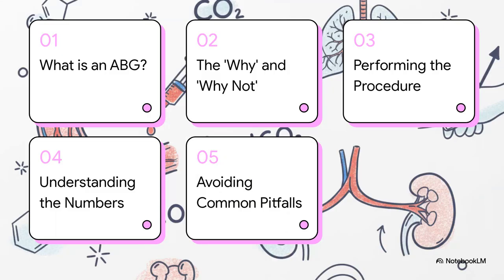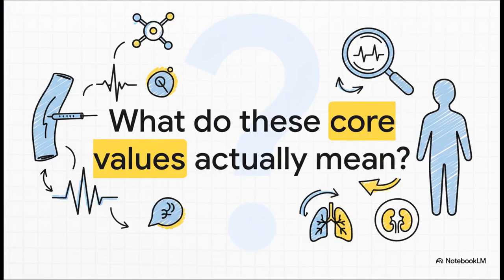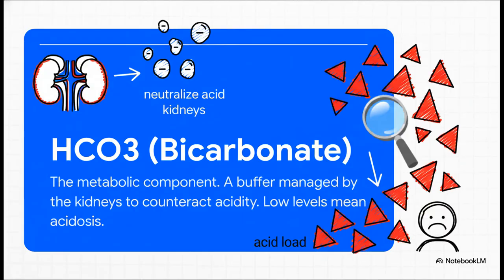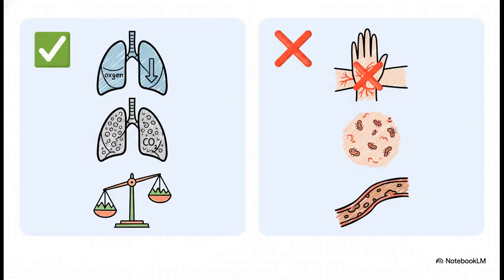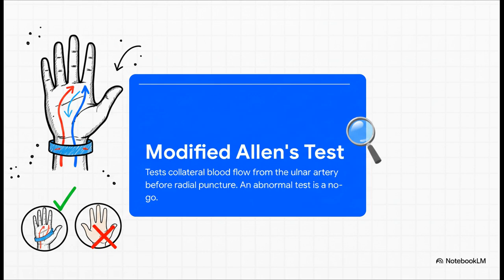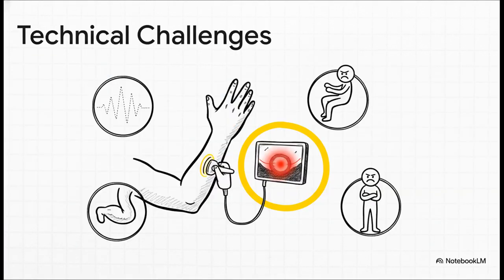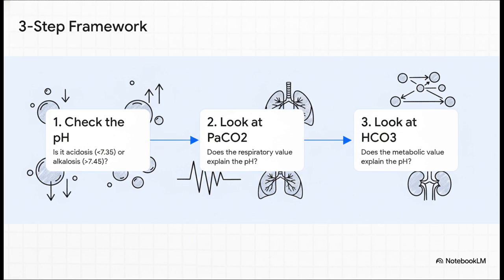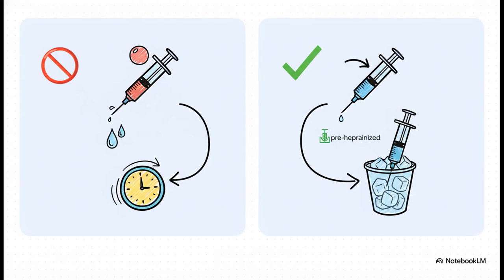Master ABG in 7 Minutes! 💉 (Step-by-Step + Interpretation)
Struggling to understand Arterial Blood Gas (ABG)? This 6-minute crash course breaks it down in the simplest way possible.

In this video, you'll learn:
✔️ What ABG measures (pH, PaCO2, HCO3, PaO2, SaO2)
✔️ When and why ABG is used
✔️ Step-by-step arterial sampling technique
✔️ Normal ABG values you must remember
✔️ Easy method to interpret ABG results
✔️ Common errors and clinical tips

Whether you're a medical student, nurse, or healthcare professional, this video will help you quickly understand and apply ABG interpretation in real clinical scenarios.

📌 Perfect for exams, OSCEs, and bedside practice!